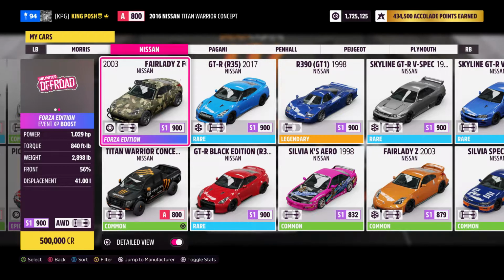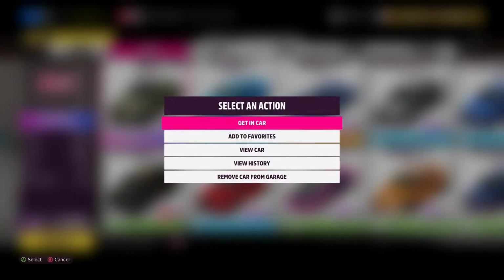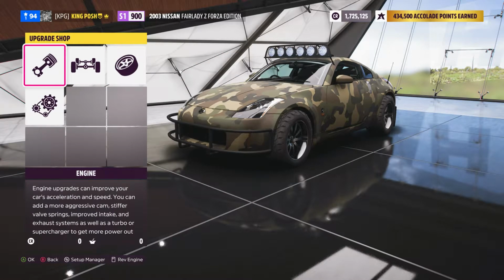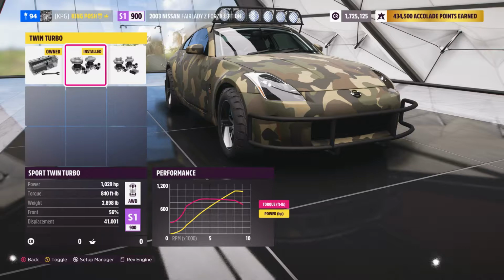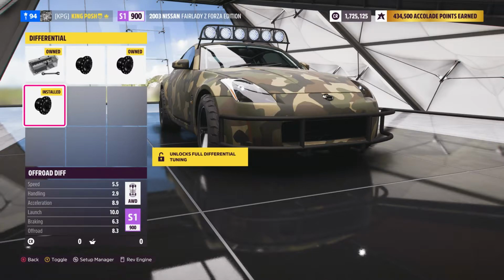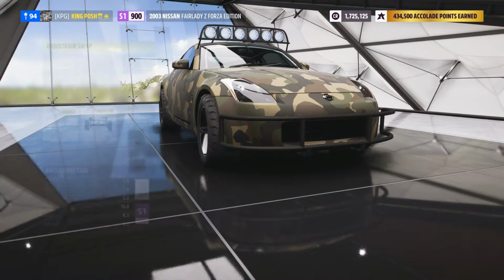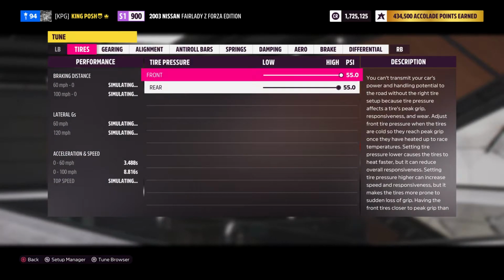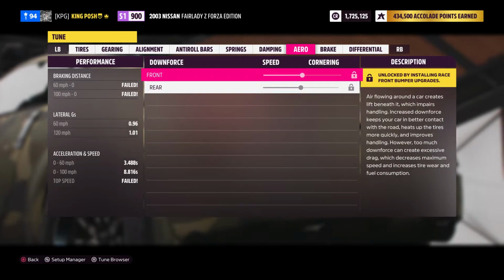H5 AWD DRIFT TUNE 2003 NISSAN FAIRLADY Z FORZA EDITION FE S1-900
ENJOY ANOTHER CRAZY TUNE FROM ME